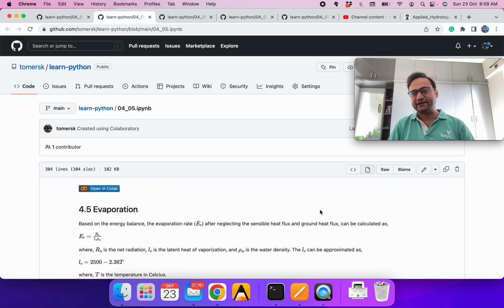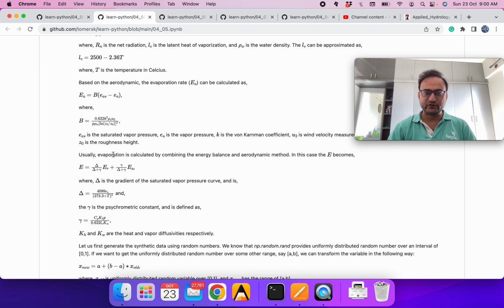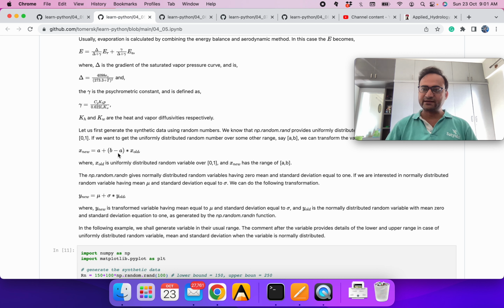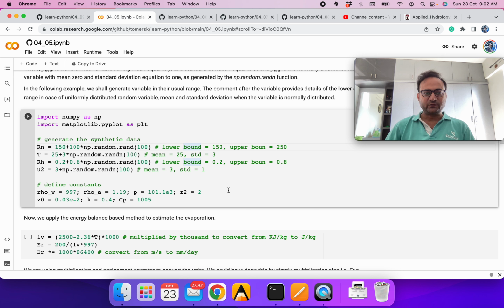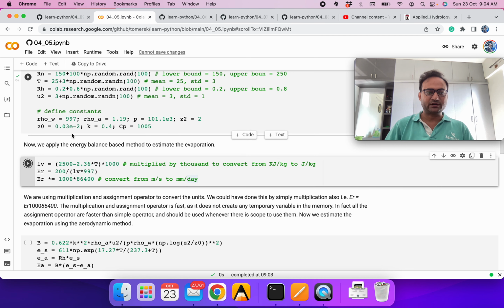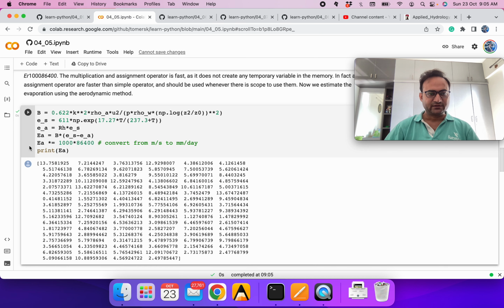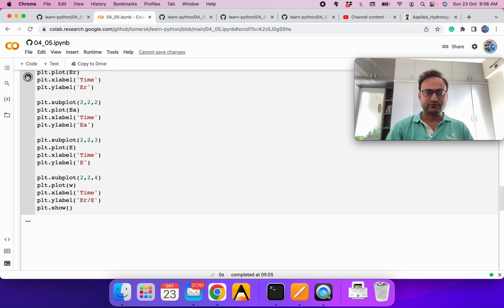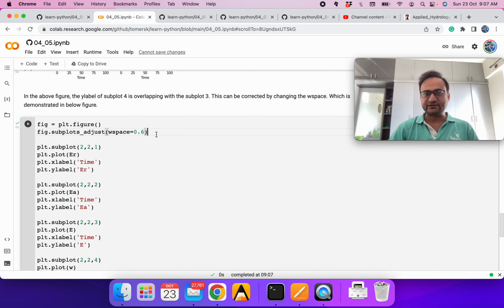Computing Evaporation in Python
Compute evaporation by using net radiation and aerodynamic approaches.